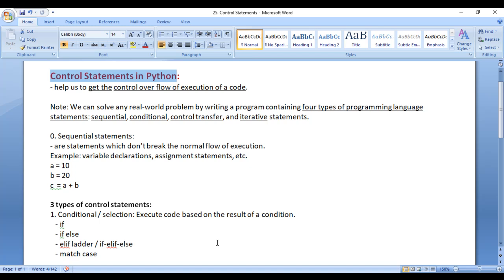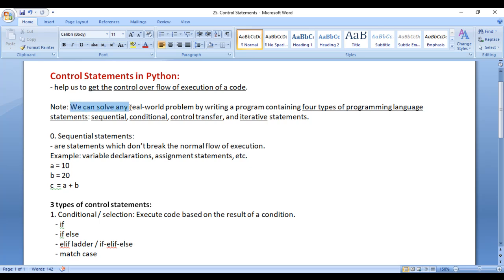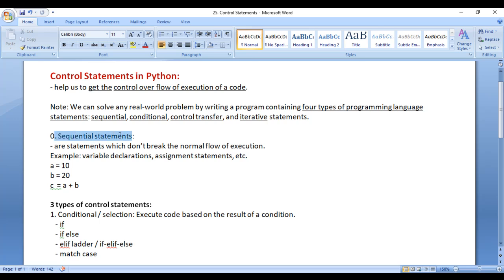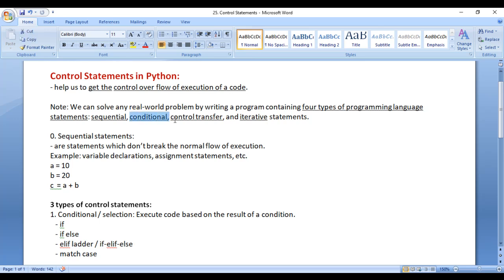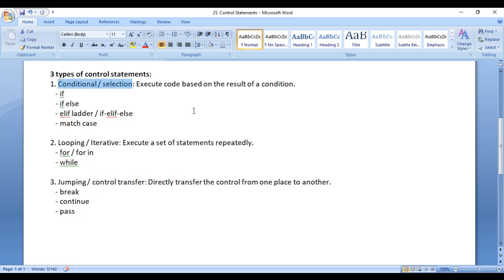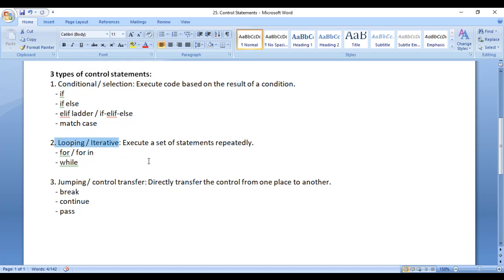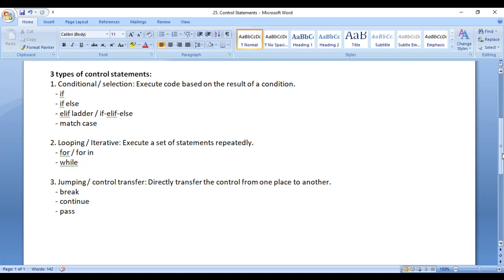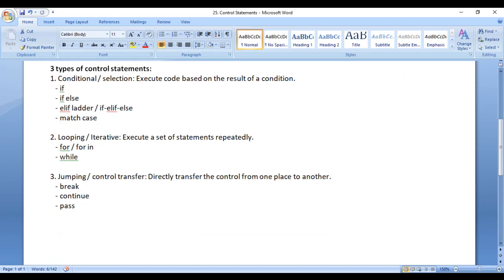Control Statements in Python - Python Tutorial 25 🚀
Understand the role of control statements in Python programming with this comprehensive guide. Discover how to use if, elif, else, while, and for loops for effective coding.